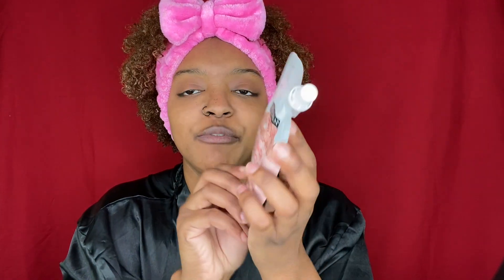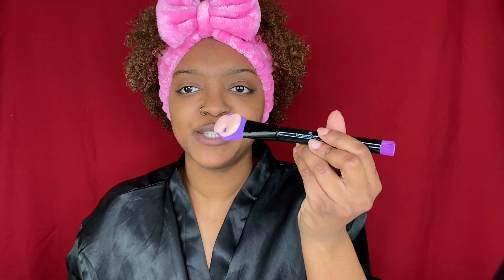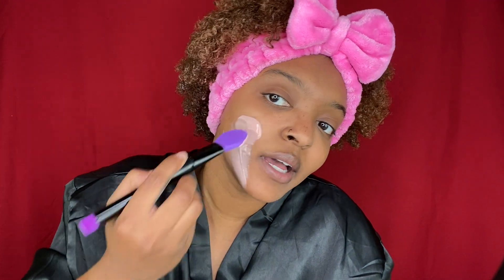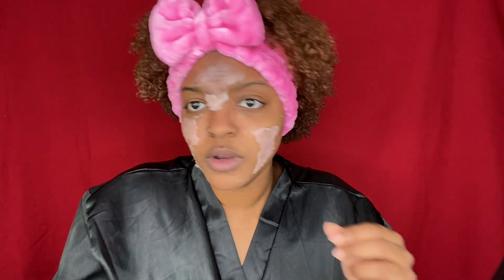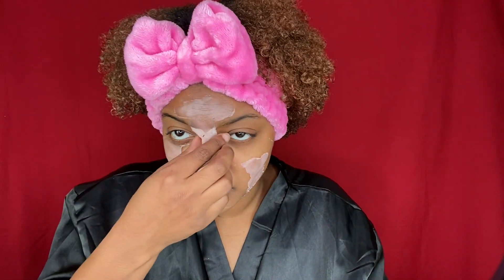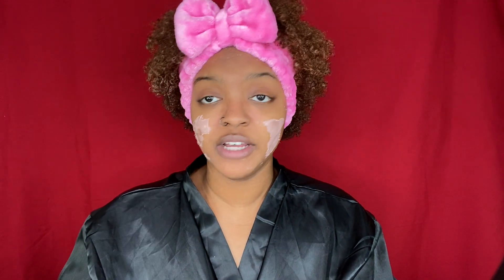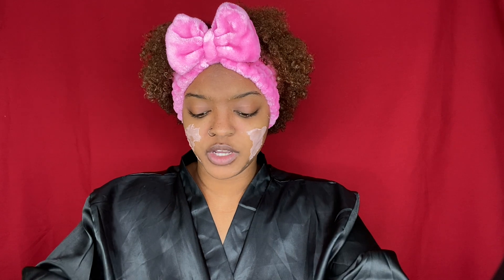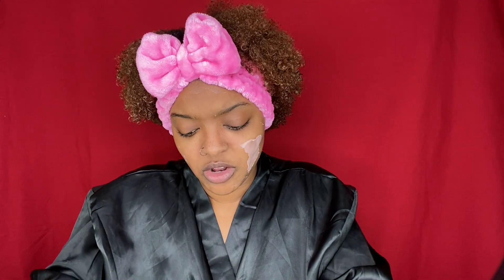Freeman Beauty French Pink Clay [PEEL OFF MASK REVIEW AND DEMO] | Mila B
Okay, okay... I admit it. I sorta been neglecting my skin. 🤦🏾‍♀️ and it was certainly starting to show!
So I decided to get back into my favorite type of mask, peel offs! Naturally I decided to go to Target and check out what @freemanbeauty had to offer!
I bought the French Pink Clay Peel Off Mask! This mask smelled like the ocean. I left it to dry for 15 minutes and I peeled it off! The mask did not hurt nor did it peel off in tiny pieces!
What your favorite peel off mask?

Music For this video:

🎵 Track Info:

Title: Move
Artist: KV
Genre: Dance & Electronic
Mood: Happy